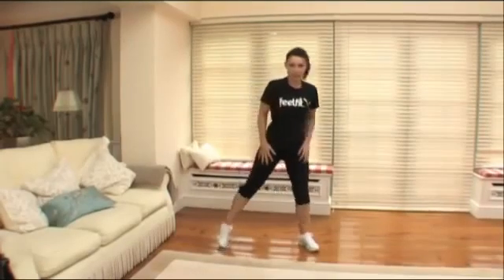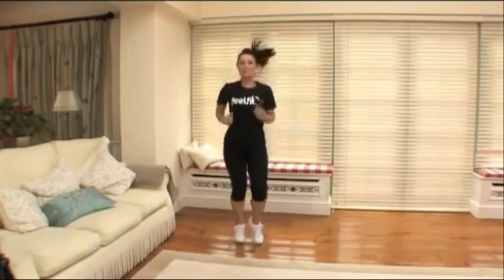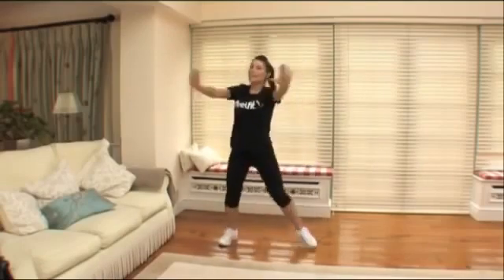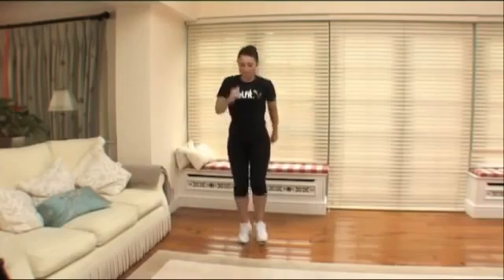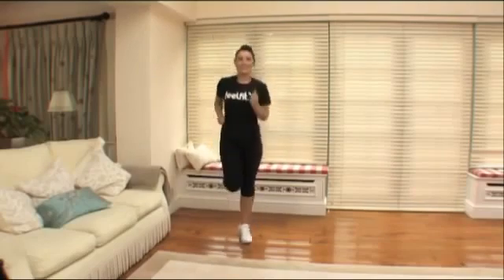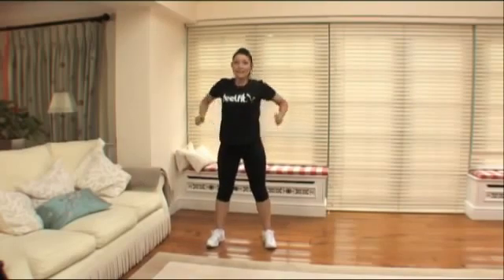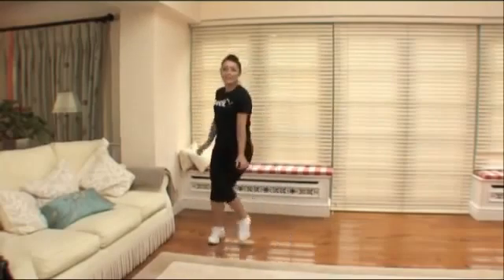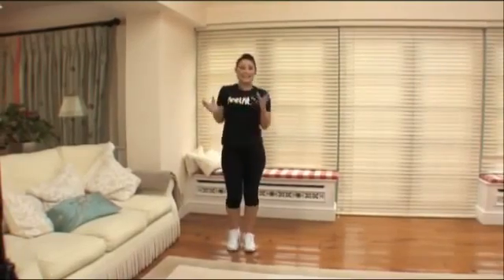wake up workout ||home exercises|| workout at home for women || gain weight || women beginner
This workout to keep your body healthy and fit
workout at home for women,
workout at home for women to gain weight,
morning workout at home for women,
ghar me exercise kaise kare,
ghar me exercise karne ka tarika,
ghar me konsi exercise karni chahiye,
1) gym set
2) Yoga mat
3) Push Ups Rack Training Board Stand
4) Mi Smart Band 5-1.1”AMOLED Color Display, 2 Weeks Battery Life, 5ATM Water Resistant

1) gym set
2) Yoga mat
3) Push Ups Rack Training Board Stand
4) Mi Smart Band 5-1.1”AMOLED Color Display, 2 Weeks Battery Life, 5ATM Water Resistant